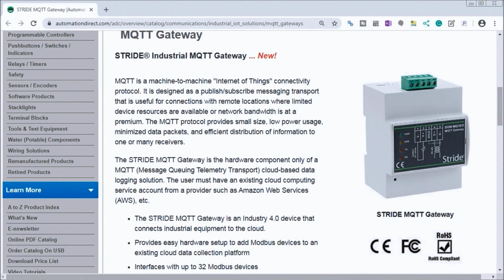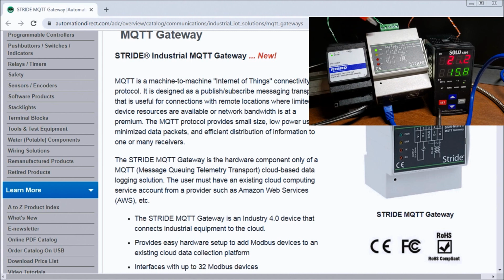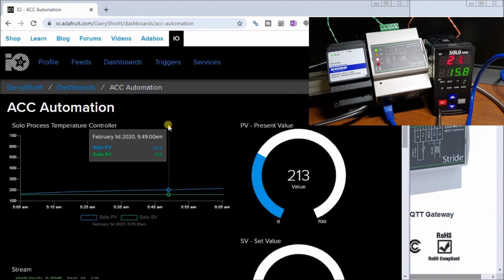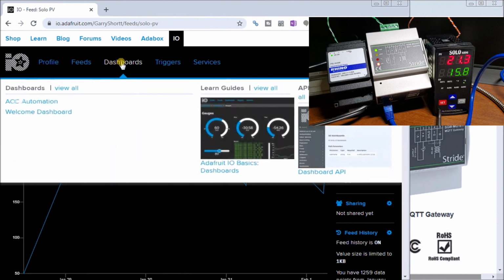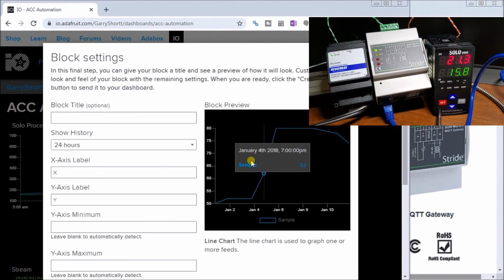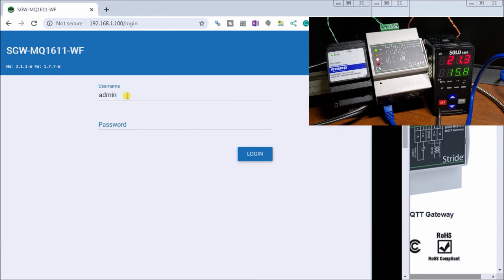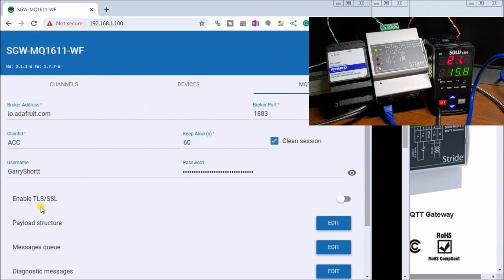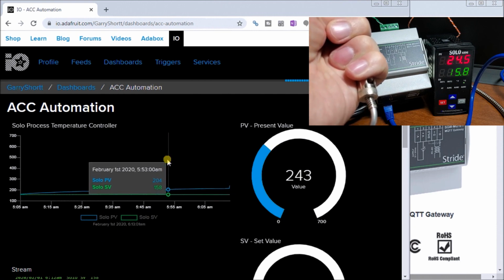Industrial IoT Magic: Connect Modbus to Cloud in Minutes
We will use the Stride MQTT Gateway to Adafruit IO. The gateway will convert Modbus TCP and RTU protocol to MQTT. MQTT protocol is used for machine to machine (M2M), internet of things (IoT) communication. The MQTT protocol provides small size, low power usage, minimized data packets, and efficient distribution of information to one or many receivers.
The Stride MQTT Gateway is an industrial 4.0 hardware component (IIoT - Industrial Internet of Things) that provides isolation and can easily interface with existing Modbus RTU and Modbus TCP communication protocols.
We will again be connecting a Stride MQTT Gateway to a Solo process temperature controller with Modbus RTU(RS485). The MQTT Gateway will communicate to the Adafruit IO Broker. The broker can display, log and allow us to control the data. This is done in an easily configured interface. Let's get started.

There are several reasons why we are using the STRIDE MQTT Gateway.  Here are just a few.
- Convert Modbus RTU/TCP to MQTT
- IIoT MQTT protocol with SSL/TLS
- Configurable via a web page
- Hardware watchdog function
- Full electrical isolation
- MQTT cloud compatible with AWS, Mosquitto and more
- Wired or Wi-Fi models available
- CE and FCC agency approvals